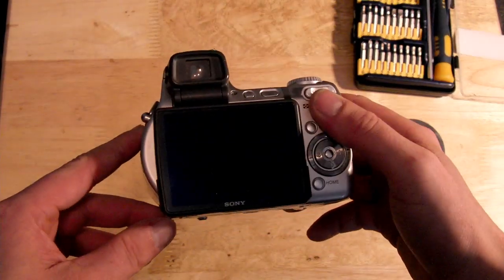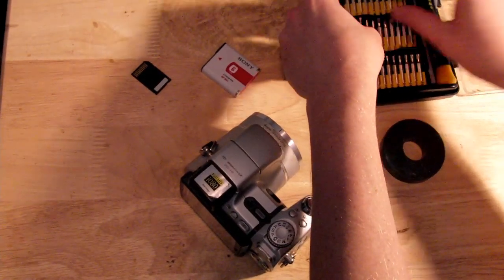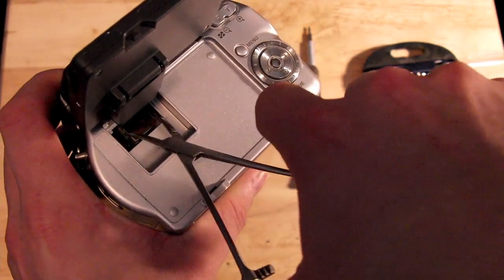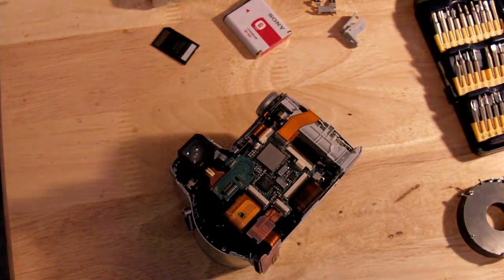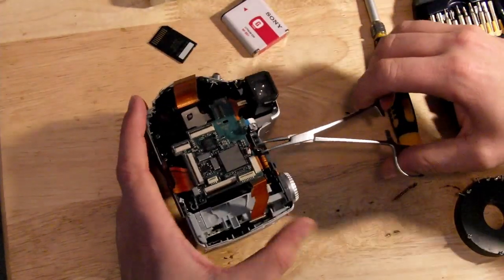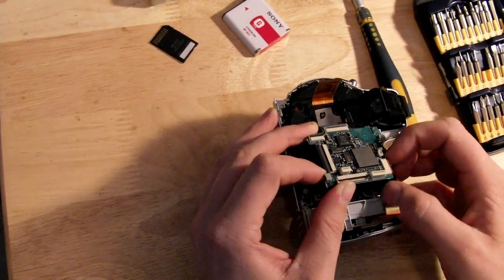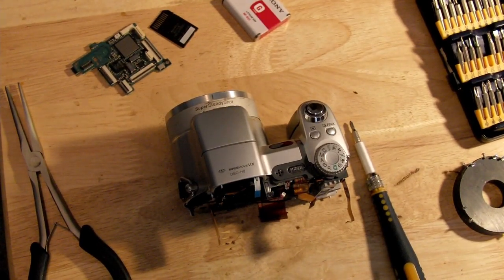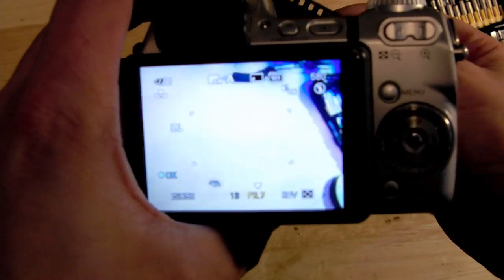Sony Infrared Conversion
This shows step by step how to modify a Sony Dsc H9 digital camera to shoot infrared photos and video. All together it took me 25 min to do the work. Although the body of each sony camera is different the same modification should work on all sony cameras equipped with a nightshot mode.